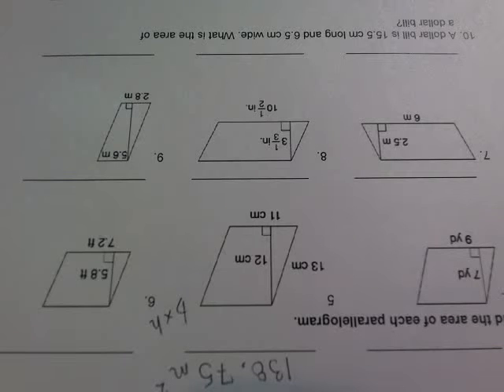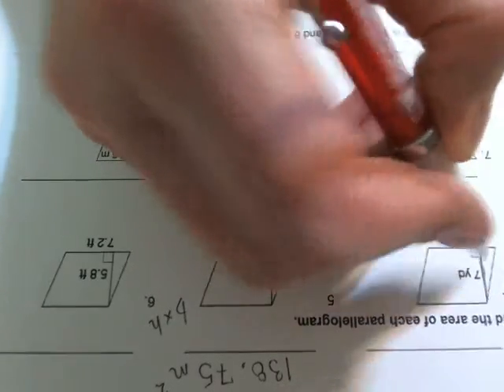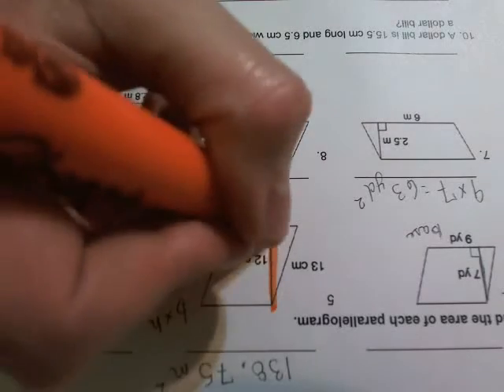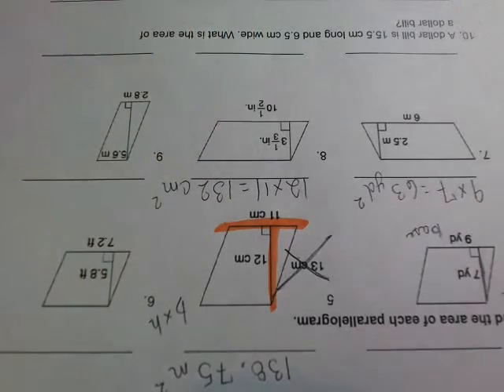Homework Helper - 7th Grade - Chapter 9 Section 3